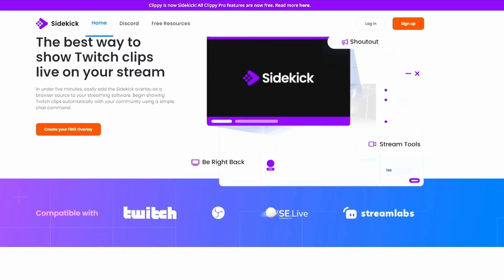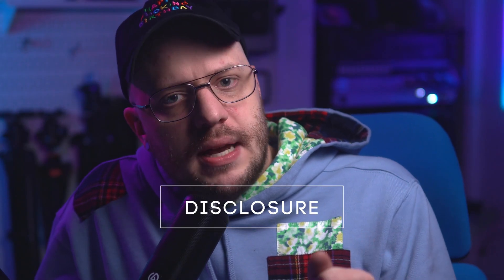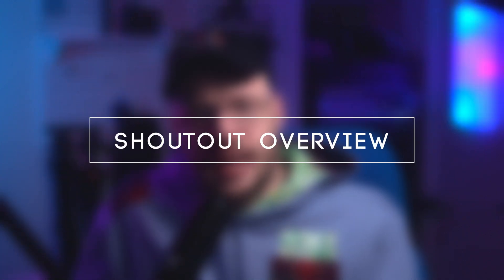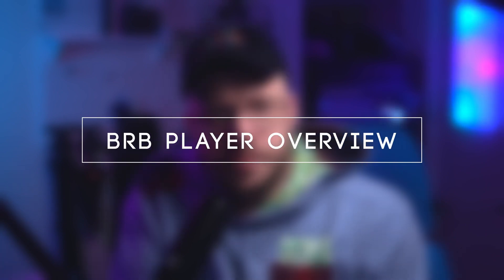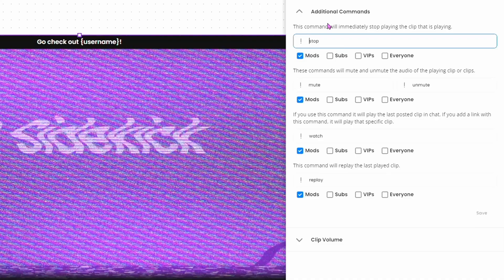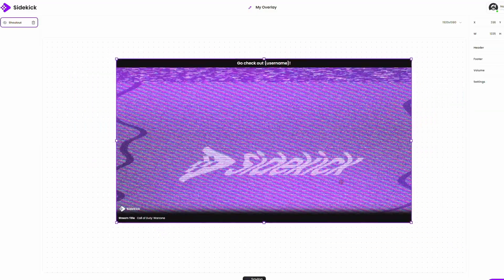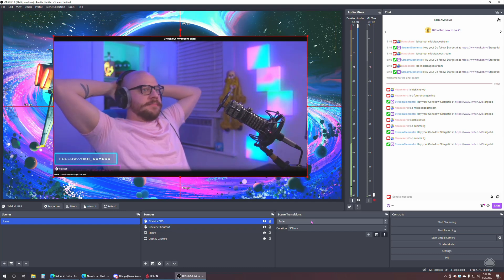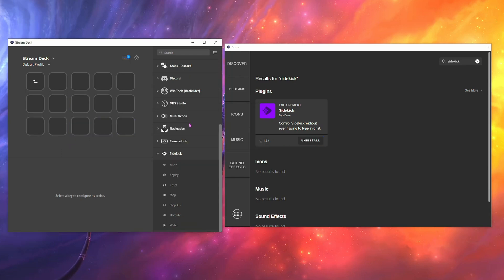Another FREE Tool to Enhance your live stream | Sidekick by eFuse.gg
Sidekick, which is made by Dom Neuner and hosted by eFuse.gg, is a free web-hosted plugin you can use for your Twitch stream that enables you to pull Twitch clips from your online catalog and play them within OBS for your audience. It's two main functions are Shoutout and BRB player, and this video is a quick overview of both those functions, and I'll also show you how to set it up!

!! I was not paid, there was no commission, they did not view or approve this video. They did ask me to make a video and because I like both Dom (the author) and eFuse, I accepted.